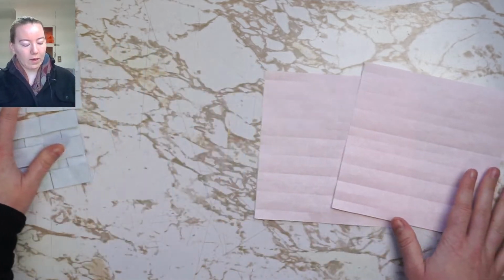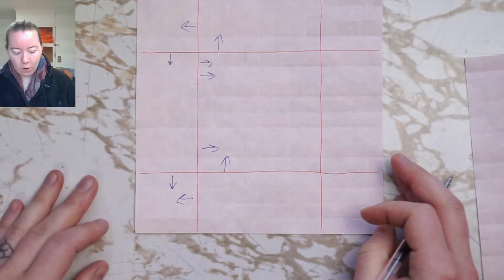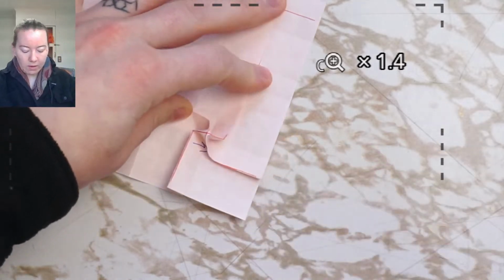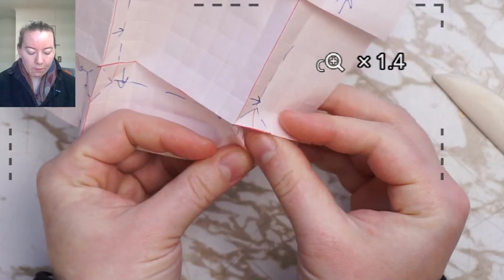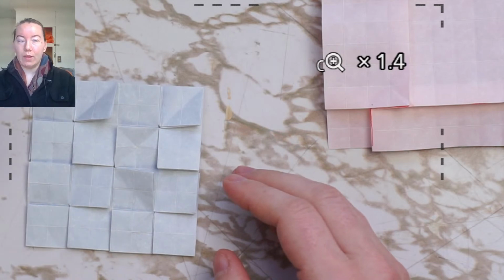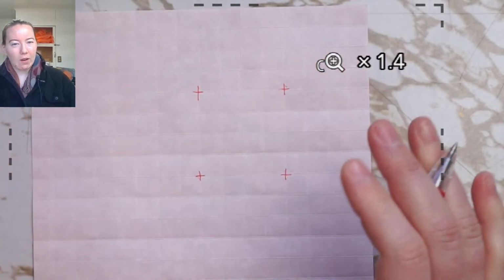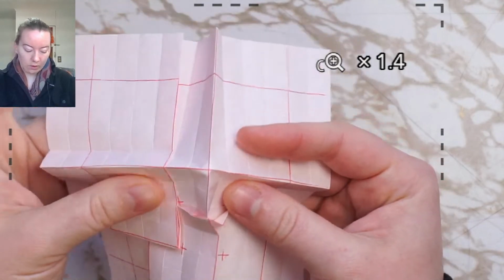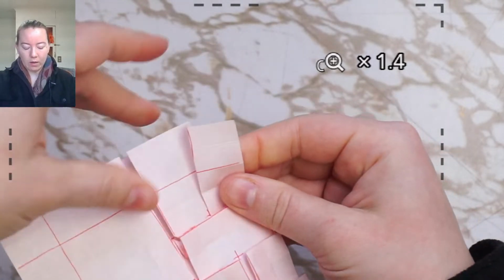Square Pleat Intersections in Origami Tessellations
What's the most annoying part of folding tessellations? Precreasing after the grid is done.

That's why I avoid precreasing as much as possible - even when I'm using square pleat intersections that really look like they ought to be precreased!

In this video you'll learn the four varieties of square pleat intersections and two structures to use them in tessellations.
Bring two 16-fold square grids to fold along with this free-form exploration!

This is also a preview of Lesson 2 of the Tessellation Starter Sequence, which is my most thorough resource for learning to read crease patterns.
This course has 50 lessons and teaches twists, structures, and how to identify these elements in crease patterns.